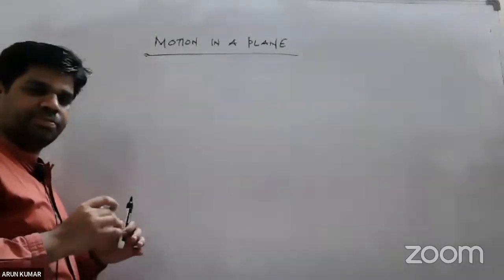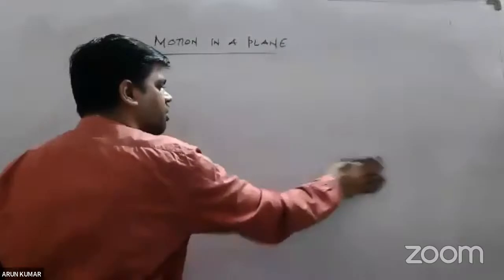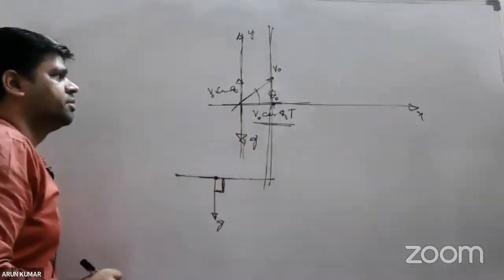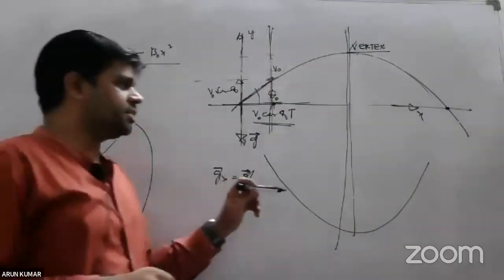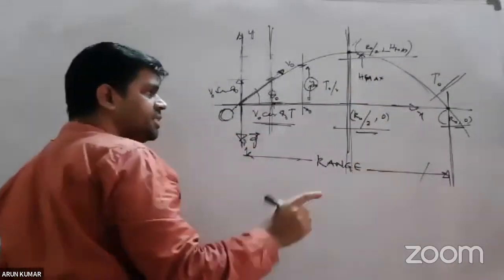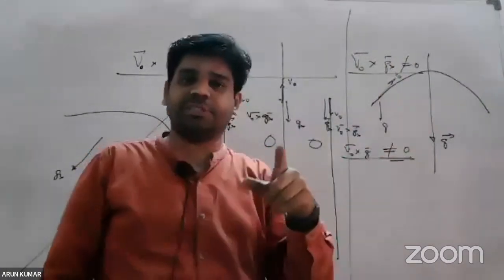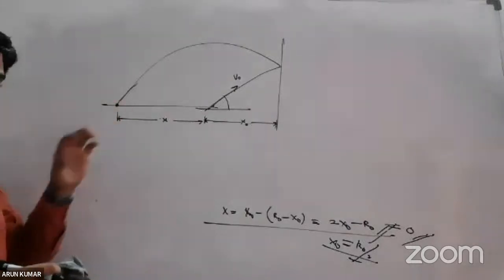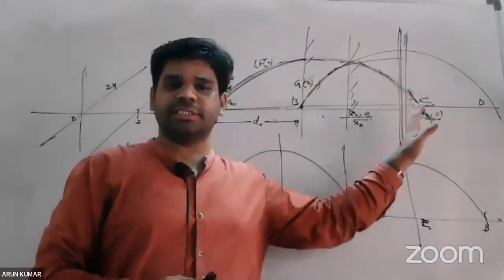IIT-JEE/NEET MS-1(AUG 12)